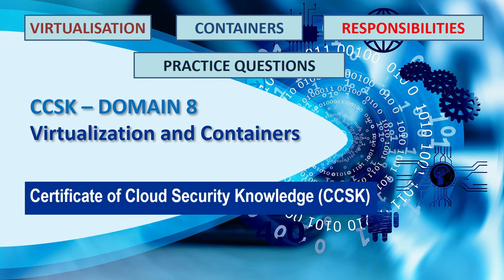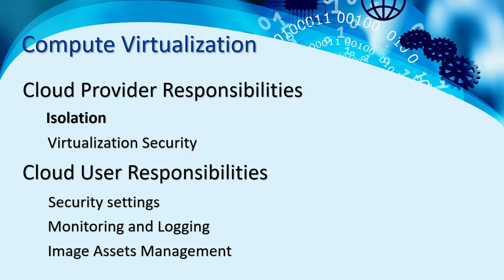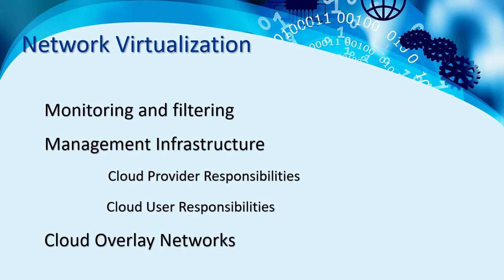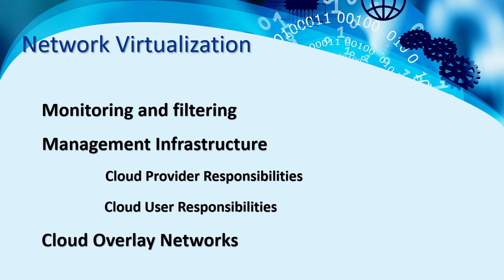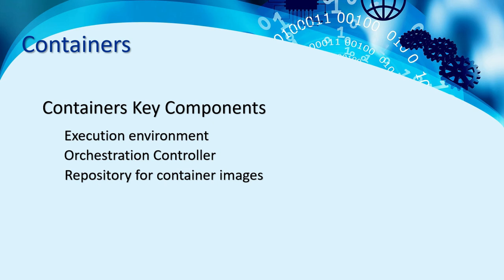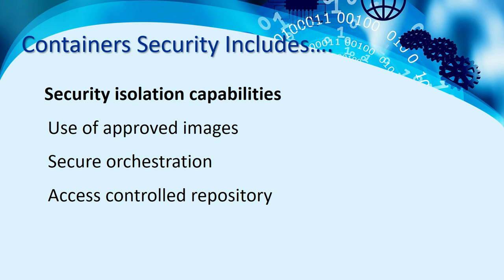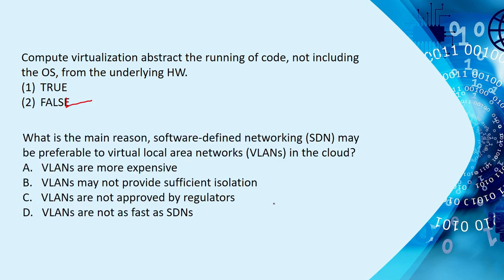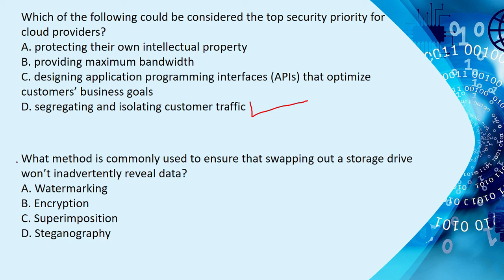CCSK Domain 8 Virtualization and Containers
This video should help you preparing for CCSK domain 8 in lesser time and effort for the exam.